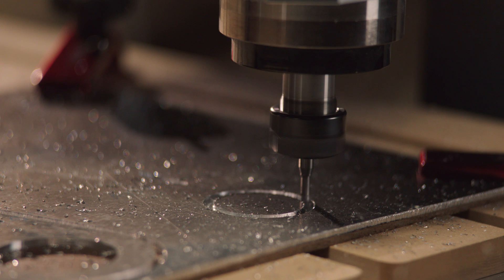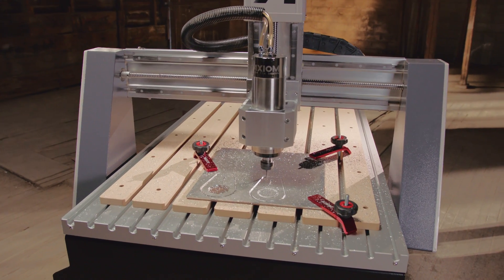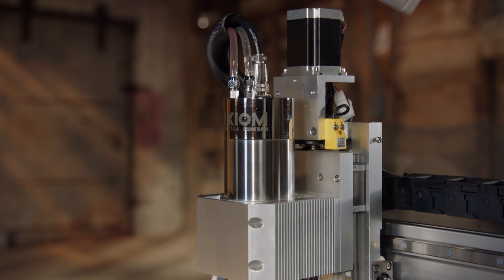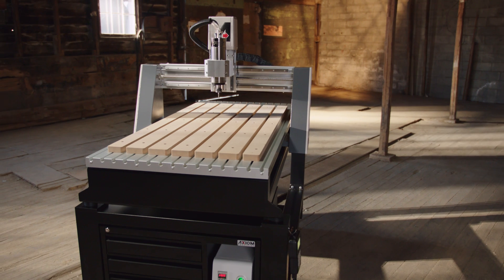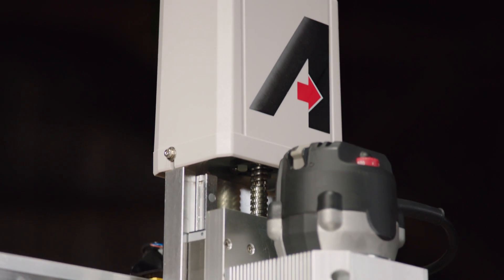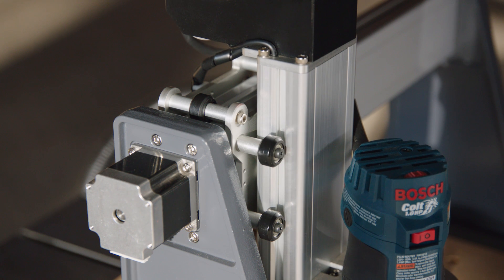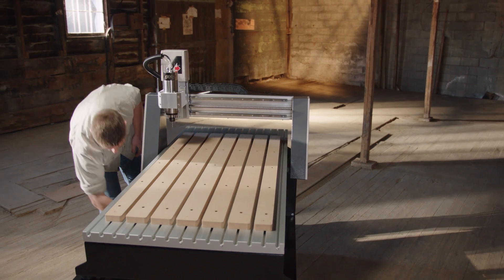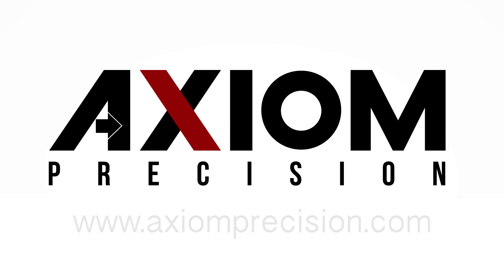Axiom Precision CNC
- Digital fabrication just took a huge leap forward.
Axiom Precision offers commercial quality CNC routers for rapid prototyping and small part production. Every Axiom AutoRoute CNC machine offers precision ball screws, prismatic guides, robust steel frames, & interlocking aluminum tables with integrated MDF spoil boards. Despite Axiom Precision’s competitive prices, you won’t be sacrificing a thing. Our ‘engineered and built in-house’ philosophy allows Axiom Precision to offer advanced features for less money than our competitor’s entry level machines.

We’ll help you choose the right Axiom AutoRoute model for your specific application. We promise to exceed your expectations!